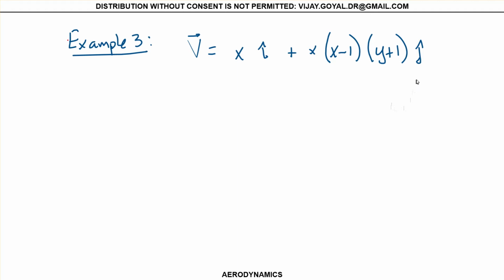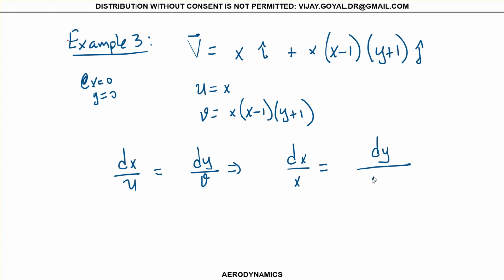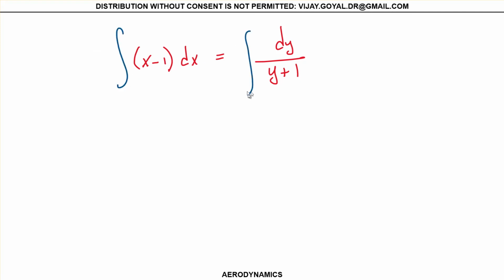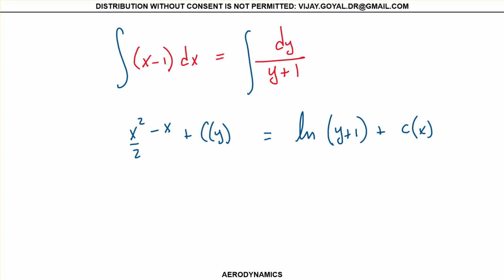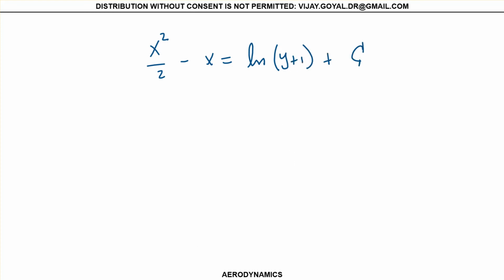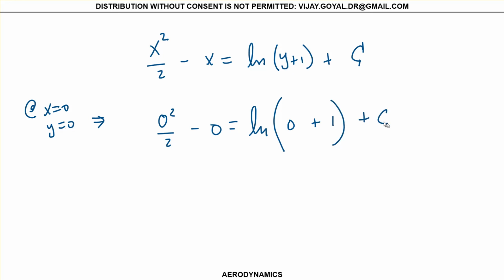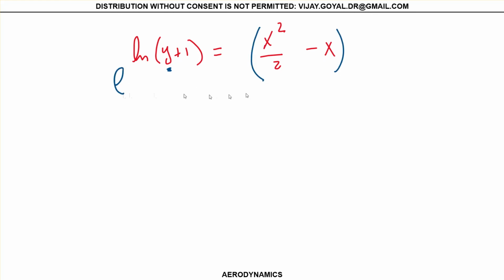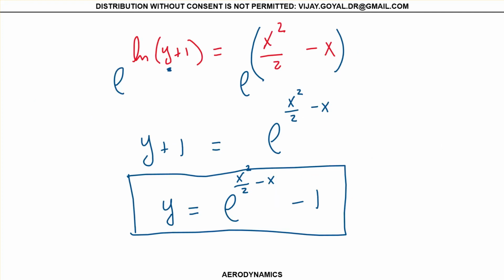Aerodynamics Class 8 Streamline Ex3